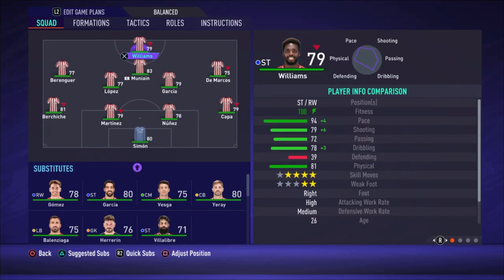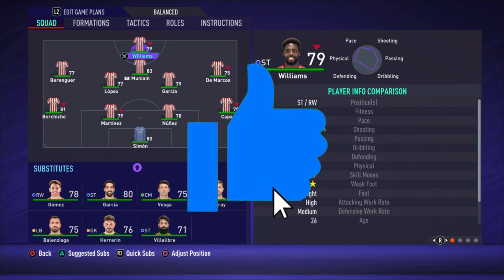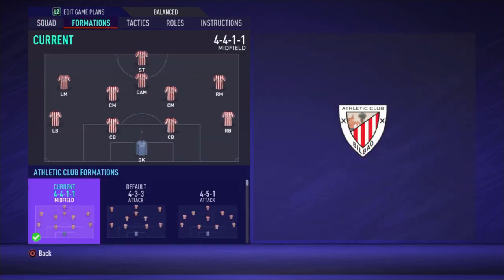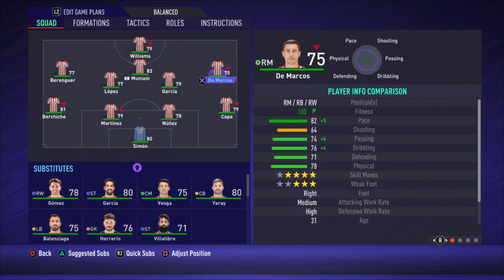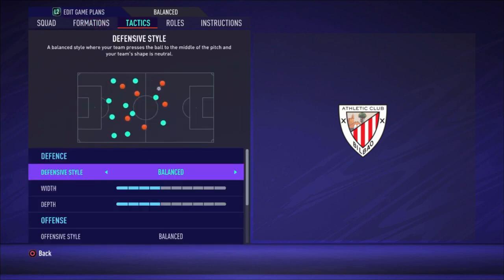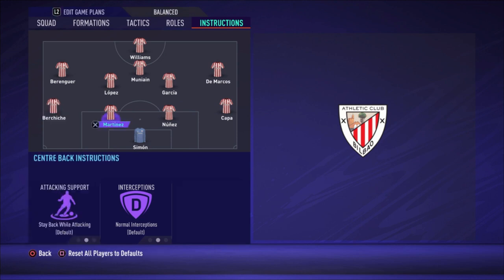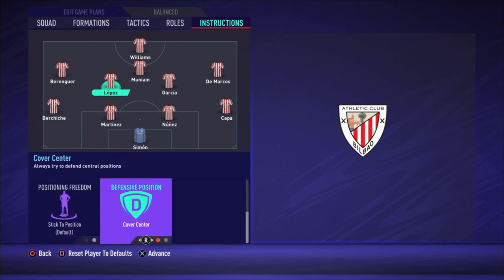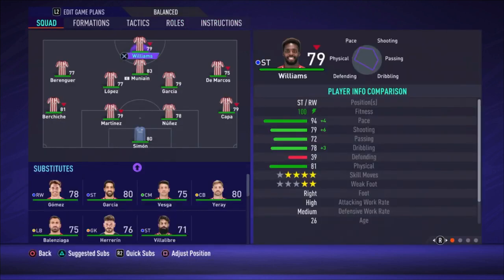FIFA 21 - BEST ATLETIC BILBAO Formation, Tactics and Instructions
Please enjoy the video and hopefully its helps you the become a better FIFA player. In this video i show you the best way to play with ATLETIC BILBAO in my oppinion. I show you the best formation, line-up, tactics and instructions. Feel free to let me know what you think about it in the comments.